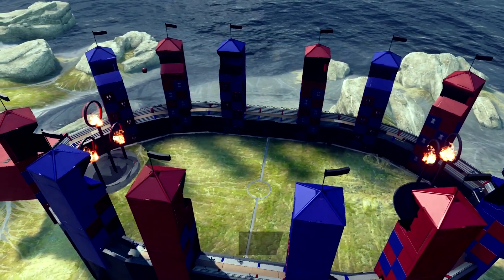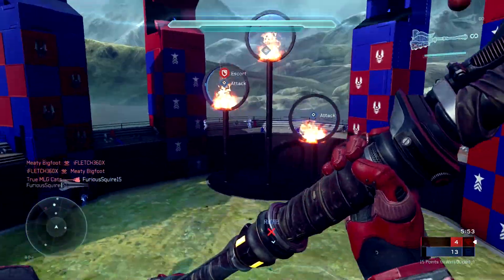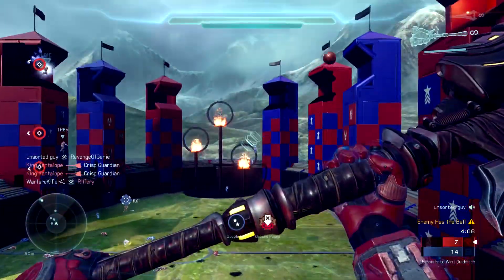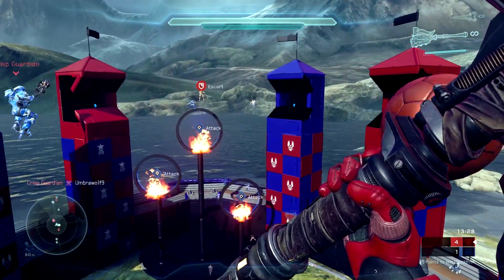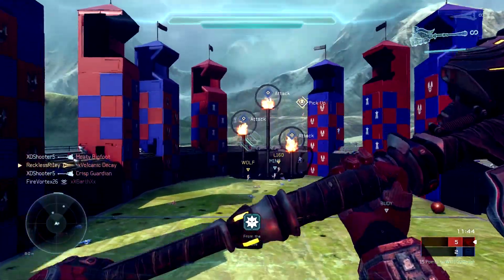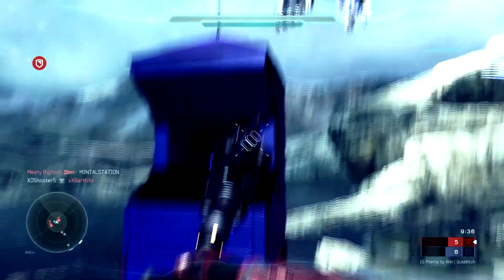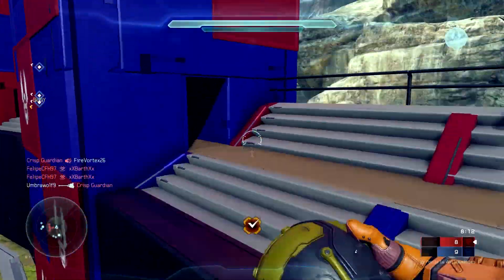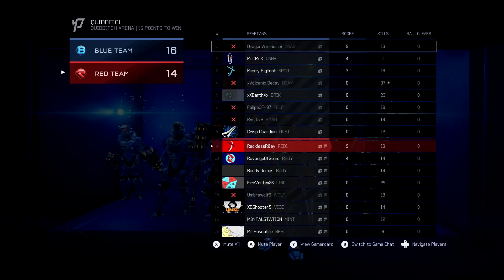Halo 5 Forge Maps: Quidditch Arena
Hop on your Nimbus 20o. oh. Well looks like we wont be needing any brooms for todays Game of Quidditch! Today you'll be joining the rank of those on foot fighting to throw the Quaffle (Ball) into the hoops to score. A great fun map for Harry Potter fans and not alike.

Map Name -
Gametype -
Map Maker -

Music from AudioMicro

"Halo 5: Guardians © Microsoft Corporation. [INSERT TITLE HERE] was created under Microsoft's "Game Content Usage Rules" using assets from Halo 5: Guardians, and it is not endorsed by or affiliated with Microsoft."